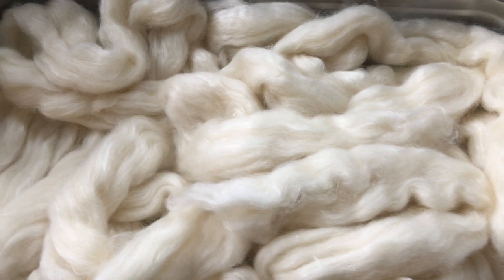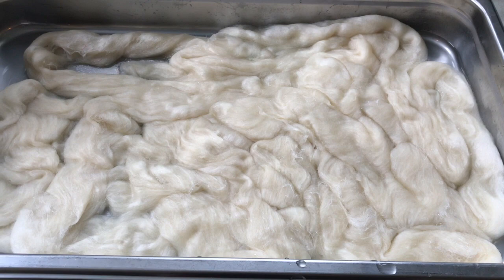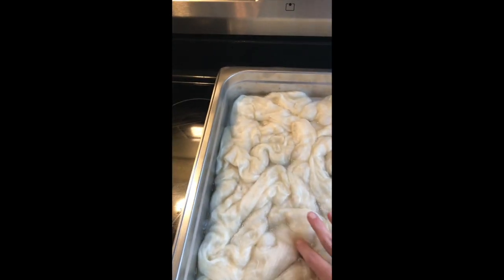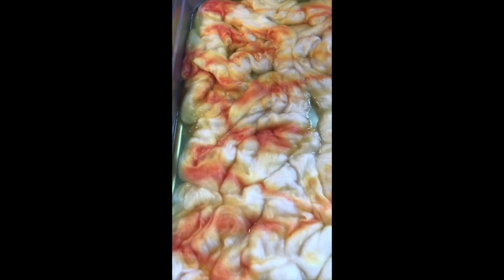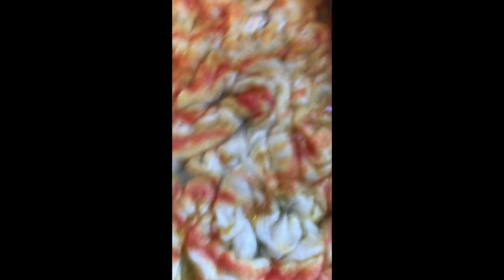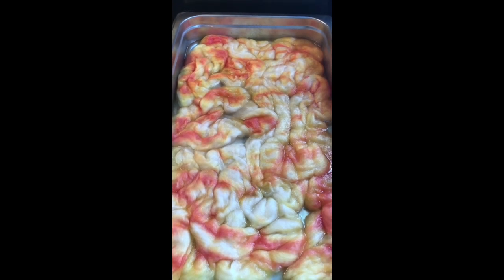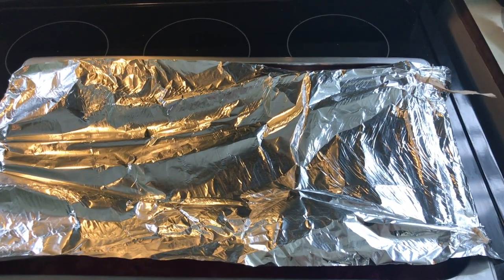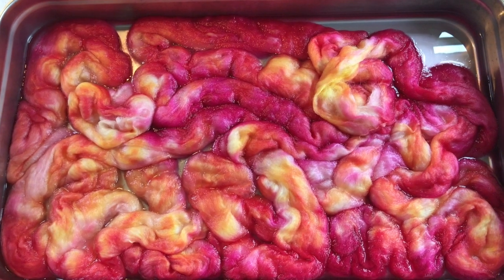Episode 28: How to Dye Fiber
Welcome to the Professor Knits Podcast! Join me as I dye up 8oz of a silk/BFL blend in a beautiful pink and yellow spring color. I take you through the entire process as I do it here at Medusa Yarn and Fiber.